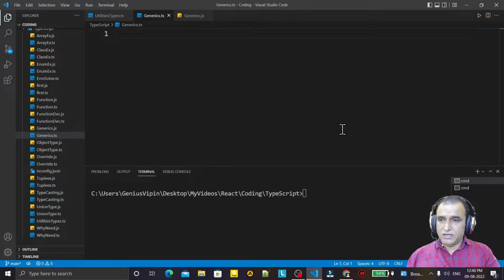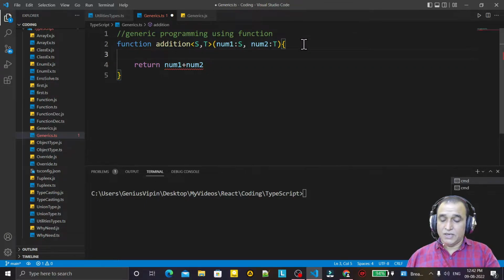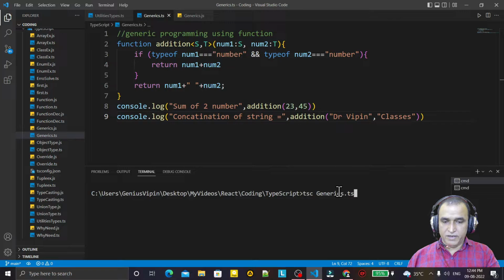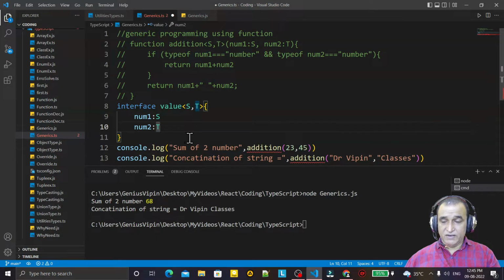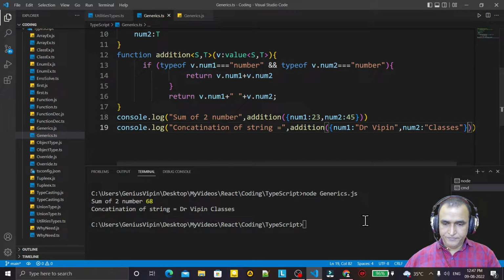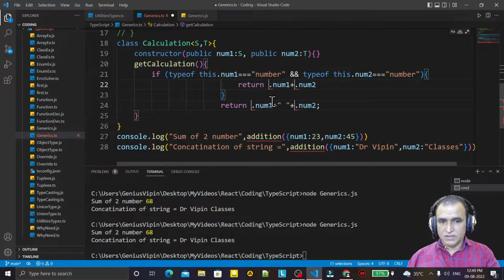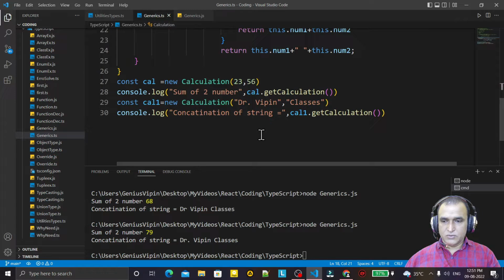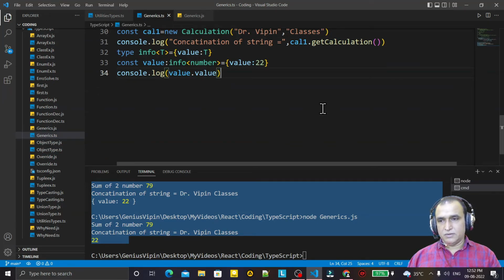Typescript Tutorial -17 | Basic Generics Programming in Typescript | Dr Vipin Classes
Typescript Tutorial -17 | Basic Generics in Typescript | Dr Vipin Classes

In this tutorial, I have explained about following topics:
1. Generic programming in Typescript